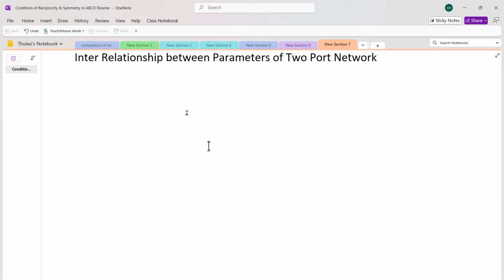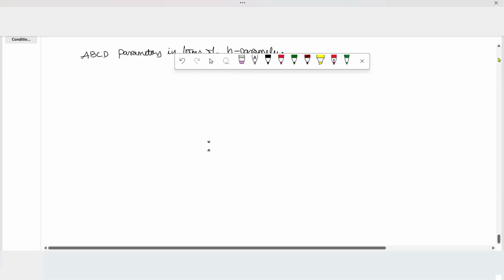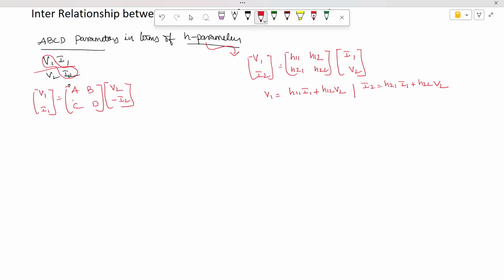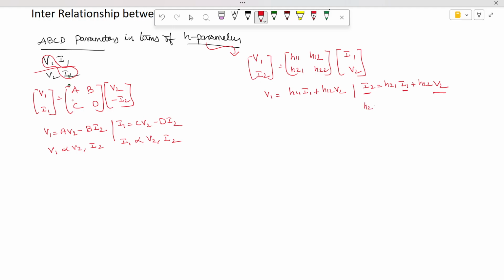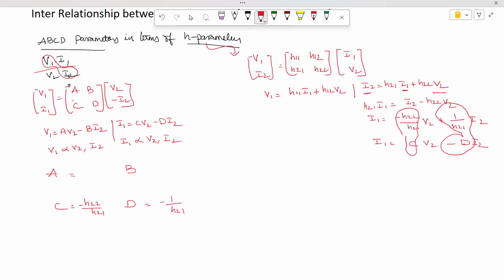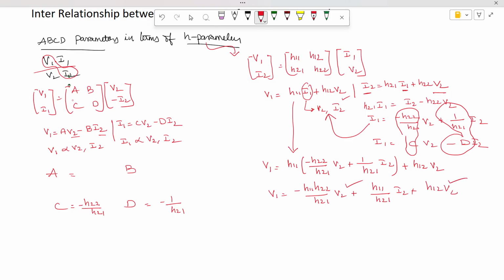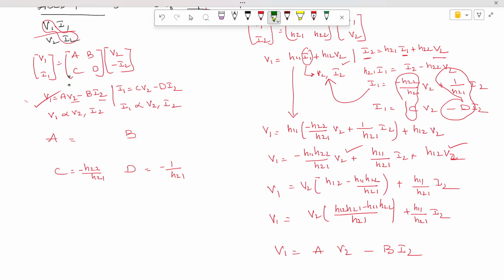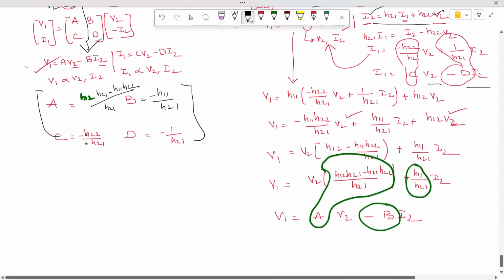Derivation of ABCD paramters in terms of H paramters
Derivation of ABCD paramters in terms of H paramters lec 42